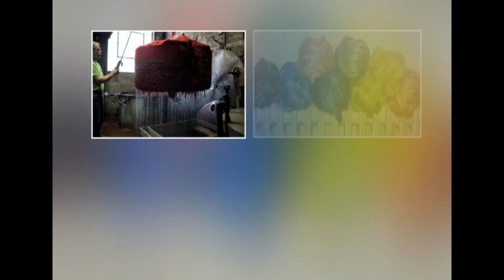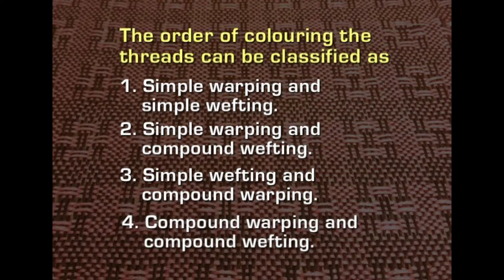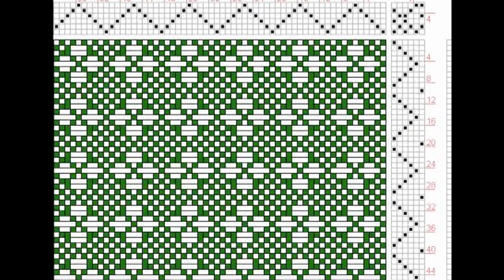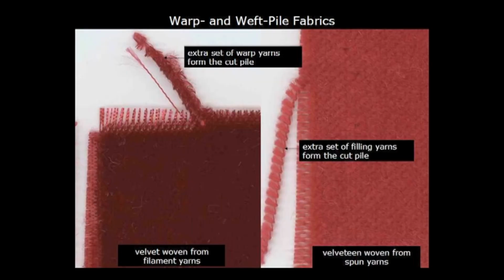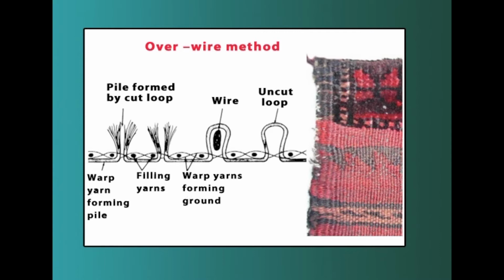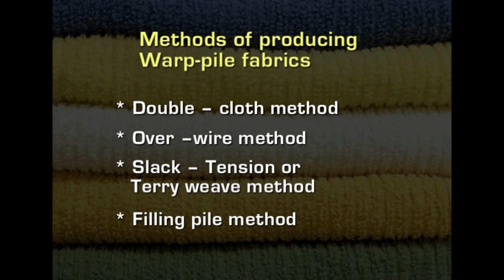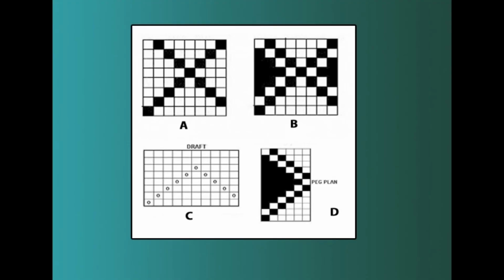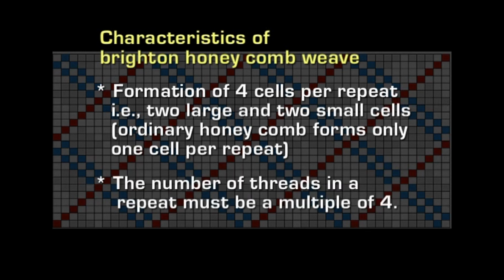29 Complex weave introduction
Complex weave  introduction